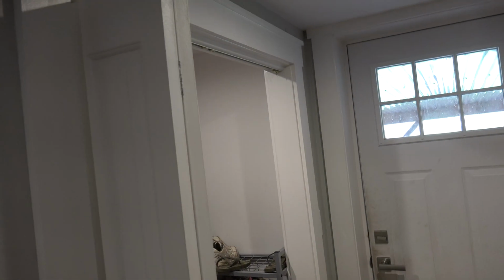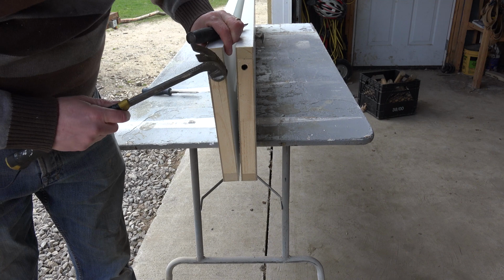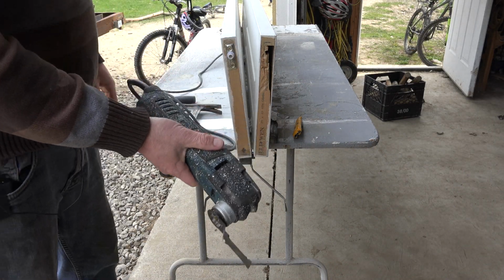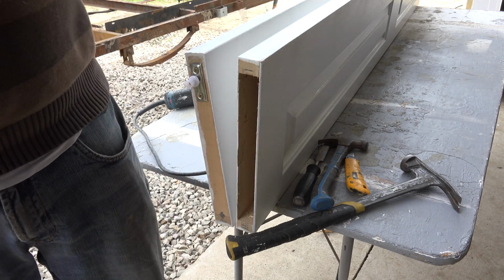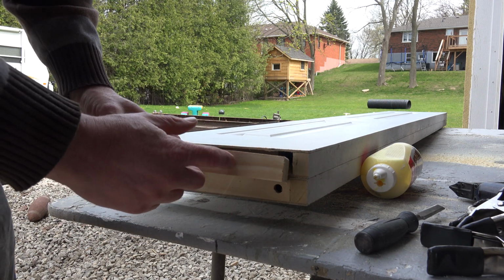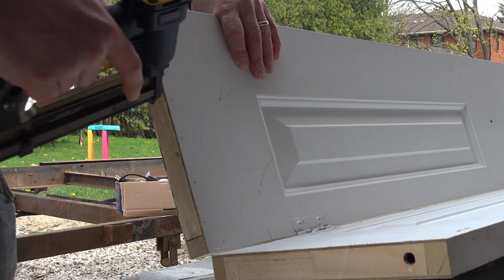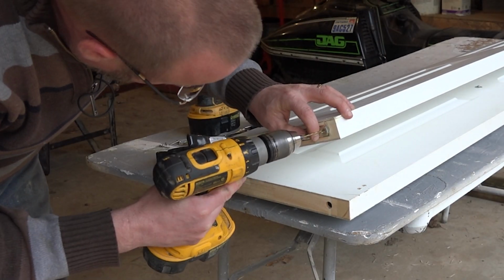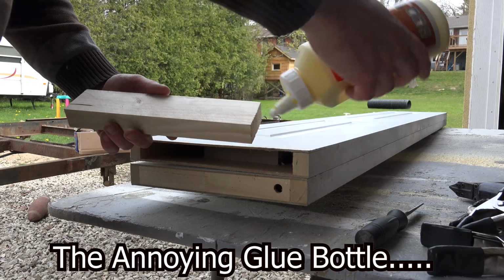Bi-fold Closet Door Repair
Fixing the cracked ends of a bi-fold closet door.
The wood in the end had cracked and rather than replacing the whole door, you can remove the split wood and replace it with a larger and stronger piece of wood.

0:00 - Review of broken closet door
0:52 - Removing broken wood
3:07 - Cutting replacement pieces
3:50 - Installing replacement pieces
5:49 - Re-installing closet door hardware
6:14 - Re-installing and adjusting closet doors
6:52 - Glue bottle with a mind of it own